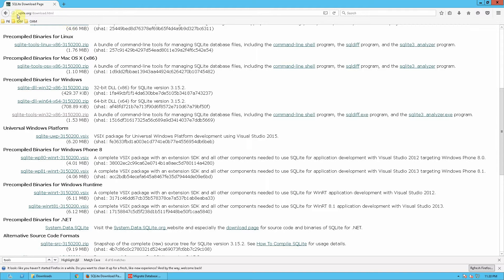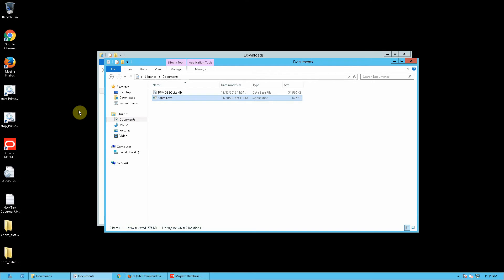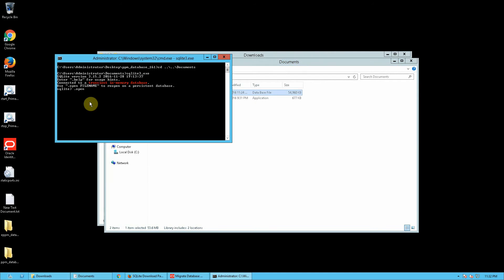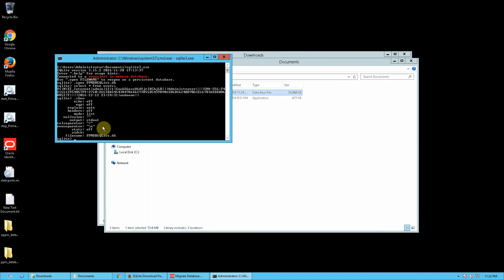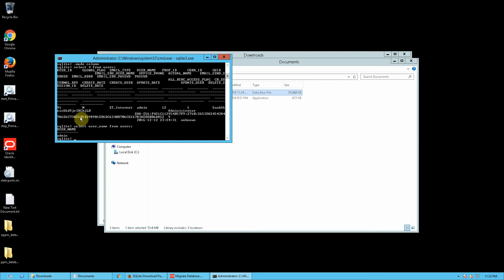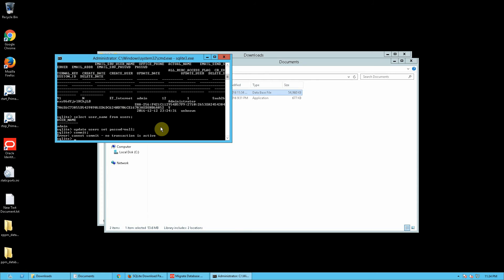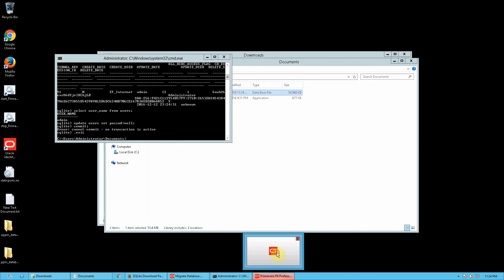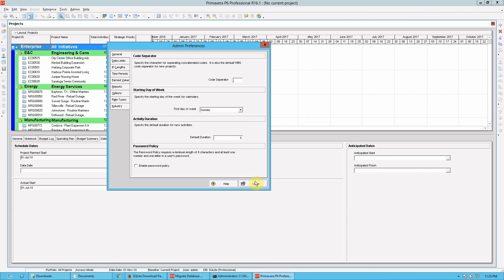How to use SQLite editor on a Primavera P6 standalone database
A short video on how to use SQLite editor on a Primavera P6 standalone database